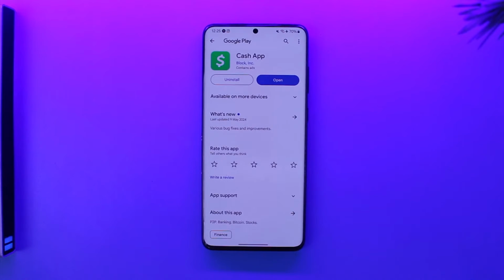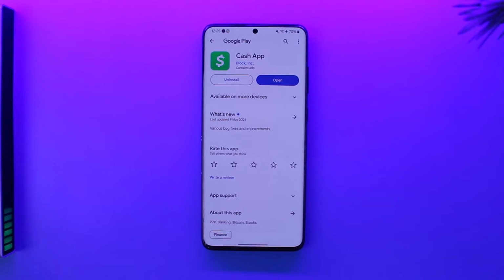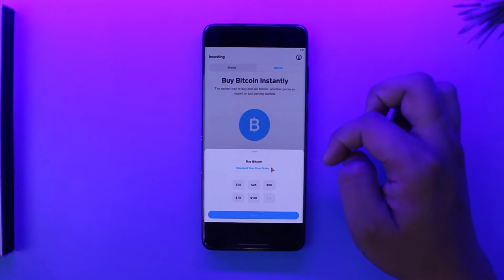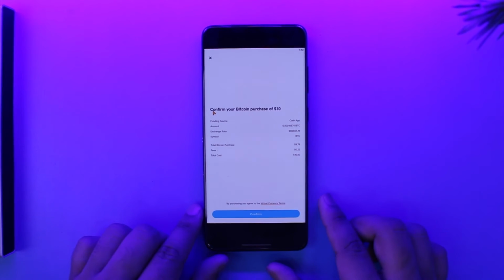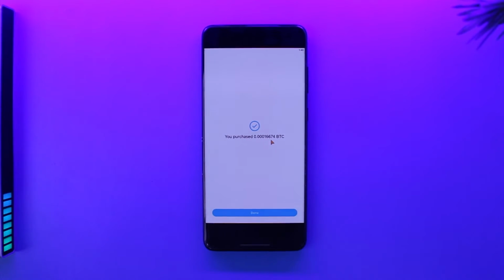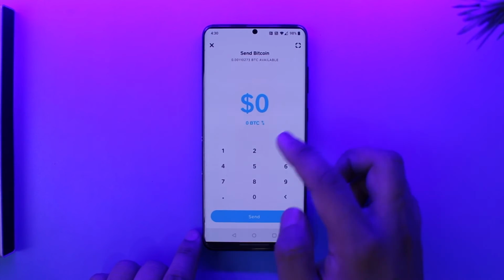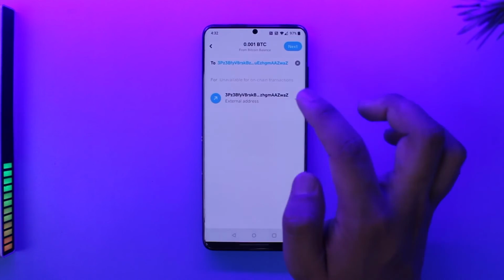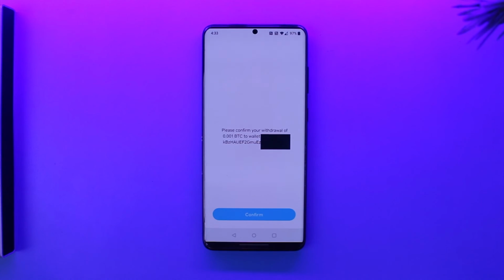How to Buy Bitcoin on Cash App and Send to Another Wallet !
This video guides you through an easy step-by-step process to buy bitcoin on Cash App and send it to another wallet. So make sure to watch this video till the end.

~ Chapters:
0:00 Introduction
0:14 Buy Bitcoin
0:41 Send to Another Wallet
1:19 Conclusion